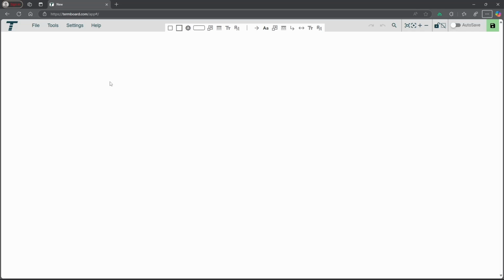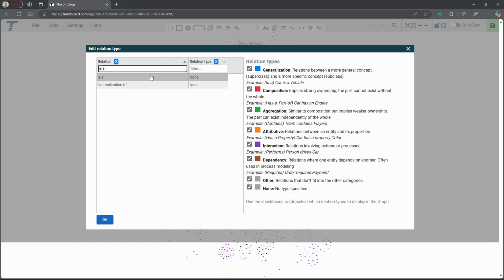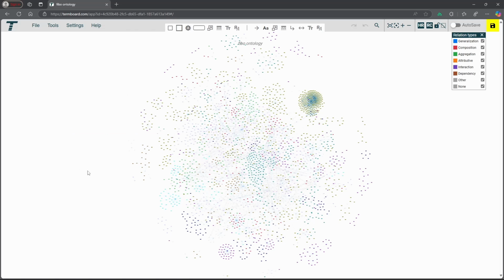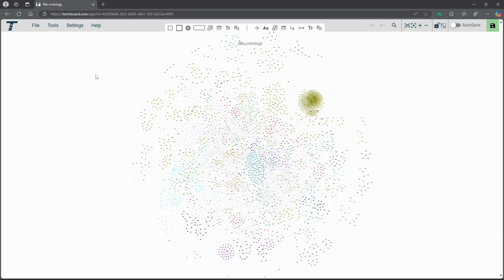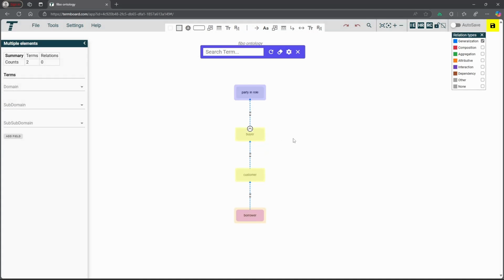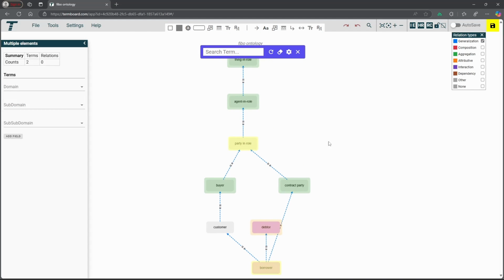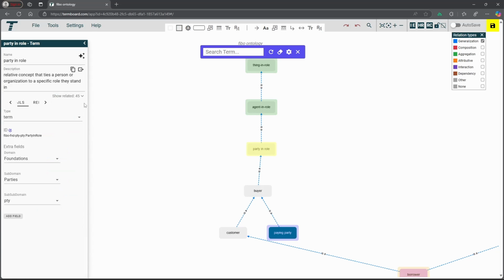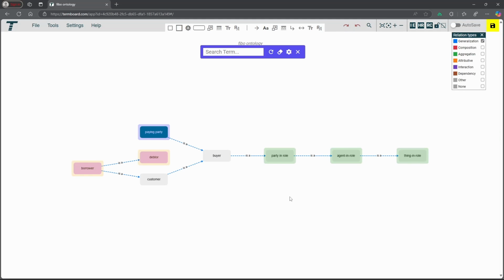Explore a large graph with the new tools of Termboard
A tutorial to use relation types and dynamic graph visualizations to explore a large graph. In this video an ontology with 3000 terms and 4000 relations is used to explain the tools

00:00 Intro
00:25 Set and filter relation types
01:36 Dynamic layout
03:46 Customize layout